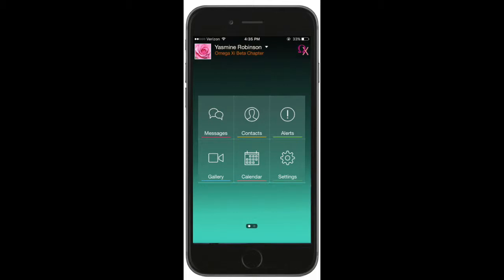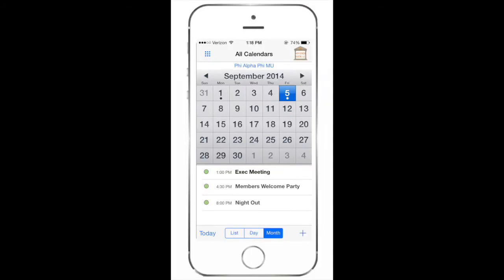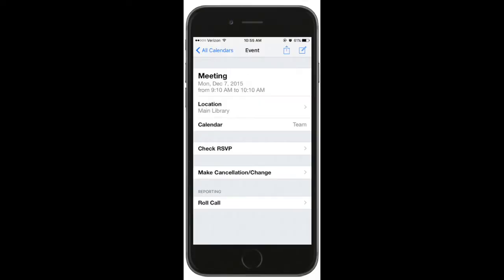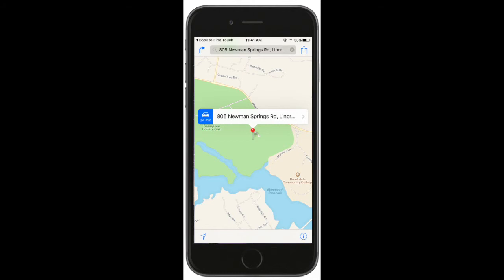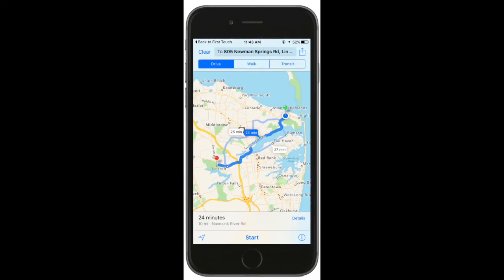First Touch Sorority - Event Directions Tutorial